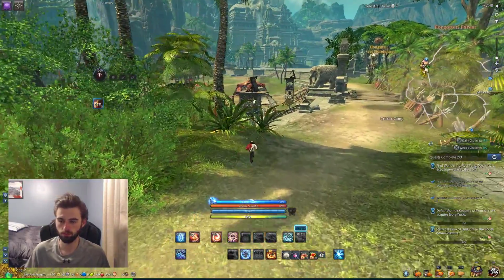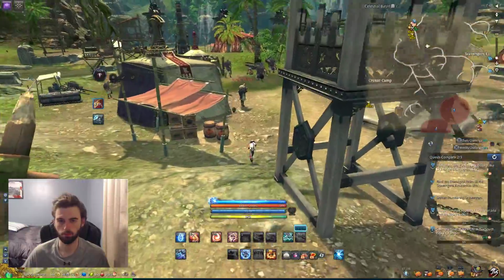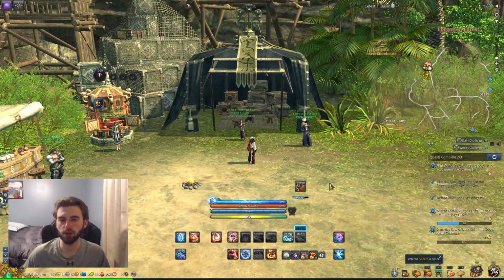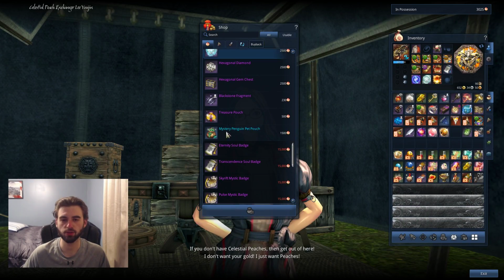[Blade and Soul] Where to Farm Elysians, Moonstones, Soulstones and Sacred Crystals!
I'll show you a few different locations to reliably farm for these upgrade materials!